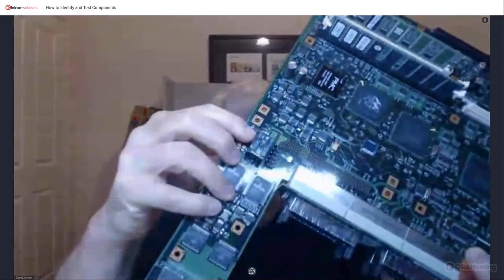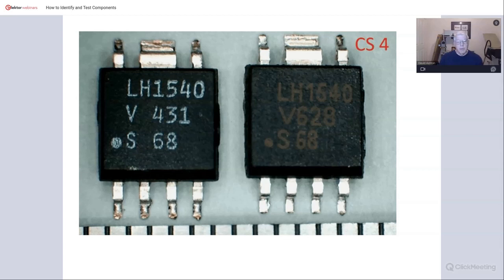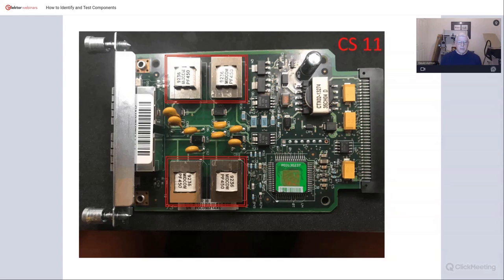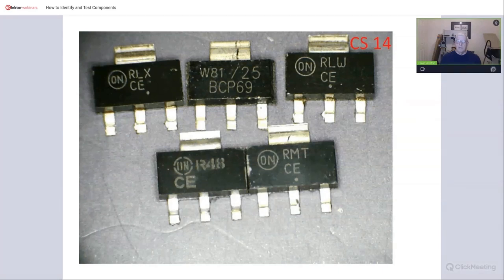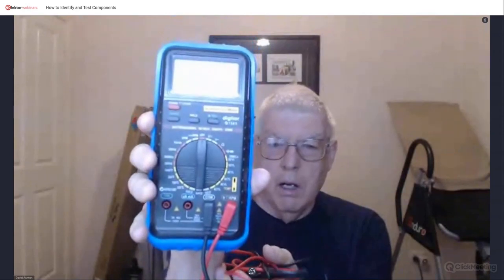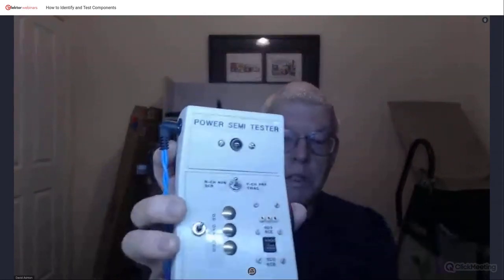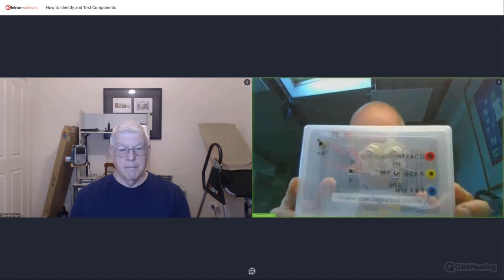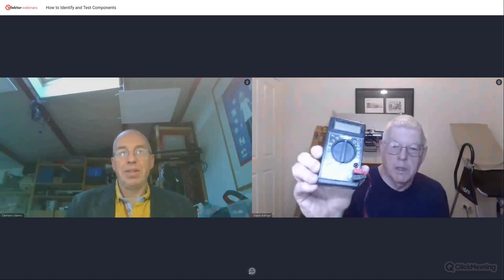Elektor Webinar about How to Identify Components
If you scrounge electronic components from old equipment, chances are that you have come across parts that couldn’t be identified right away as a transistor or a capacitor or something else. It may be due to a strange shape, an unexpected color coding or the text printed on the part as is often the case with integrated circuits. SMT components may not have any print on it at all. Once a component is identified, you probably want to reuse it. But since it was stripped from an old and possibly defective circuit board, you must verify that it still works before soldering it into your circuit.

In this webinar, David Ashton will not only share tips and tricks for identifying unknown electronic components, but he will also present several techniques that can be used to test parts of uncertain provenance without requiring fancy or expensive test equipment.

This is the recording of the webinar about How to Identify and Test Components, from the 8th of December 2022.